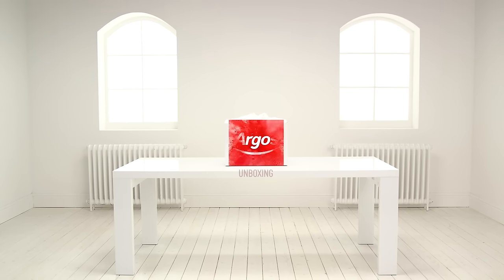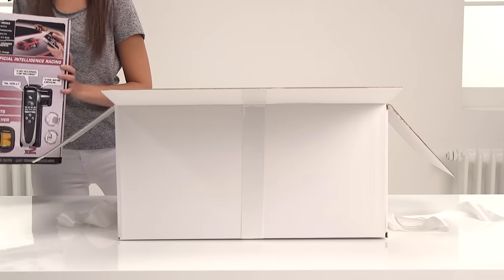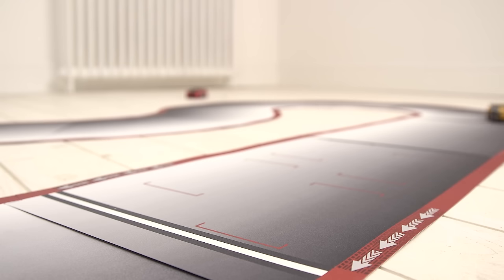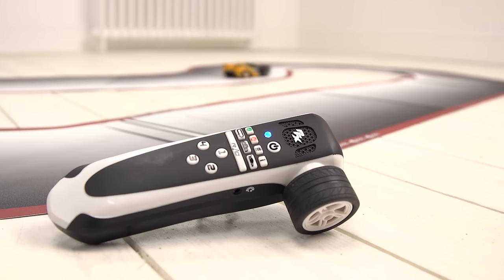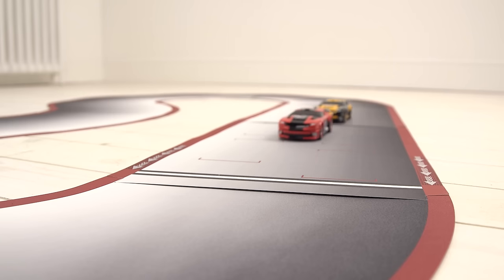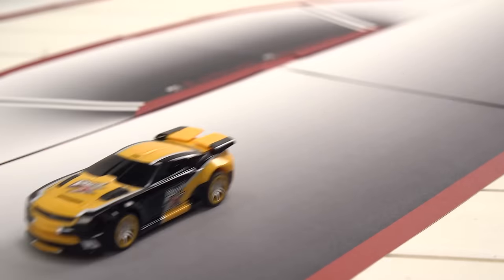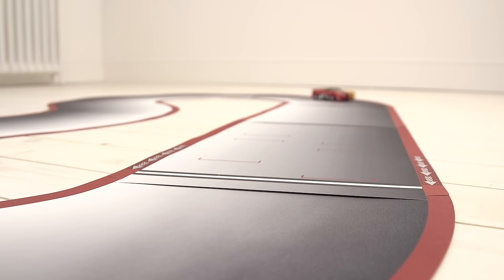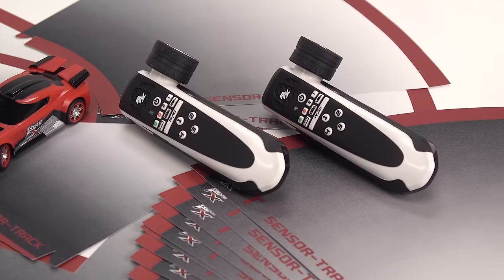Real FX Slotless Racing Cars - Argos Toy Unboxing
Welcome to the Argos Toy Unboxing.  Here we’re looking at Real FX slotless racing. Combining breakthrough artificial intelligence technology with a unique customisable track for the ultimate video game style racing experience

We hope you will love this Unboxing. happy racing!